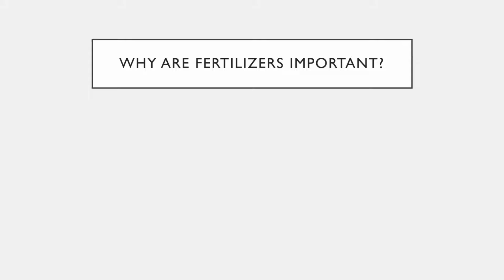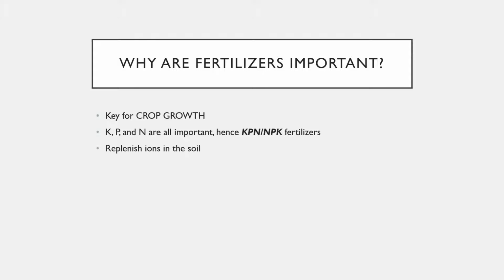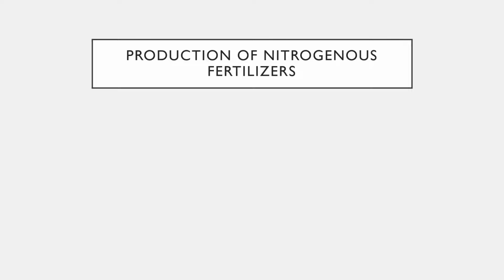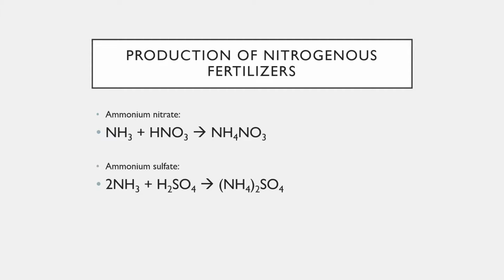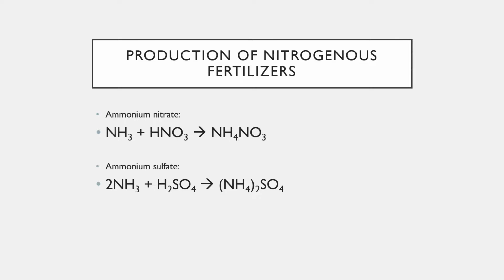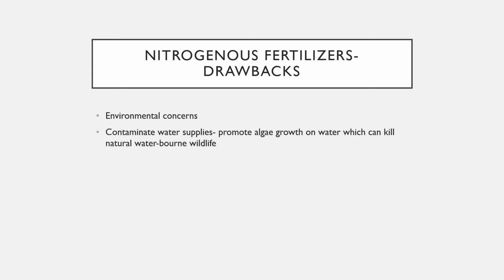2 6 4 Nitrogeneous Fertilizers